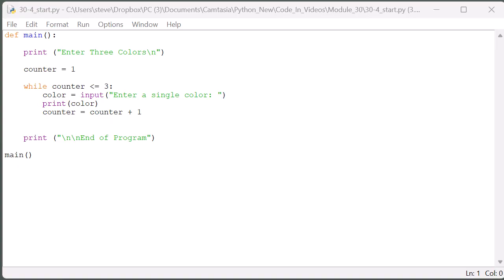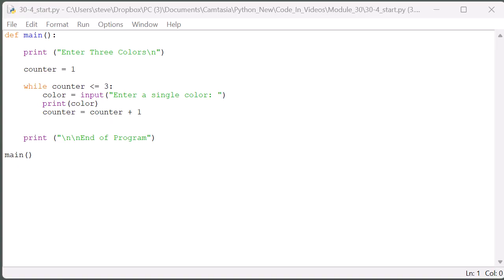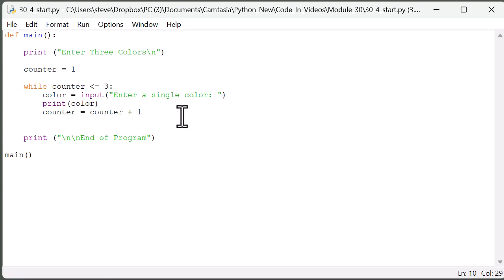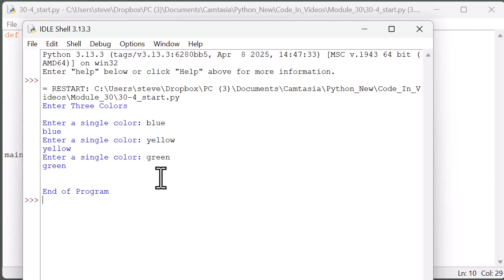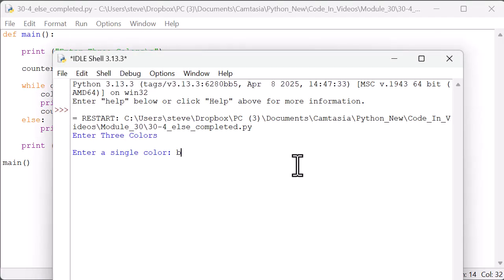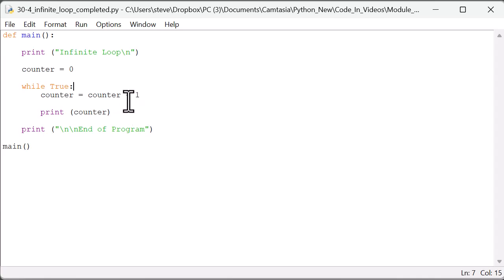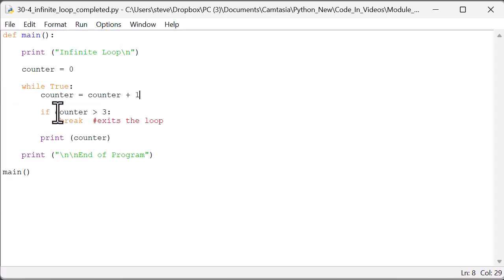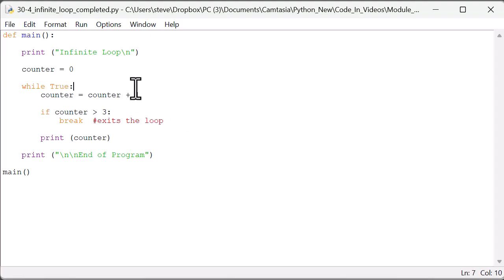30 4 While Loops Part2